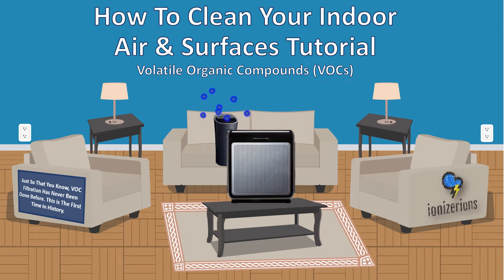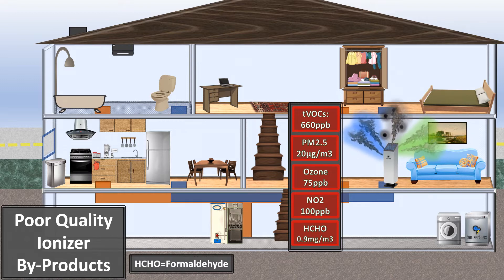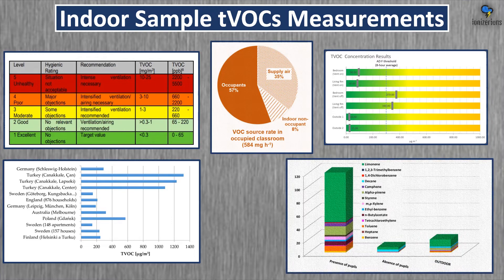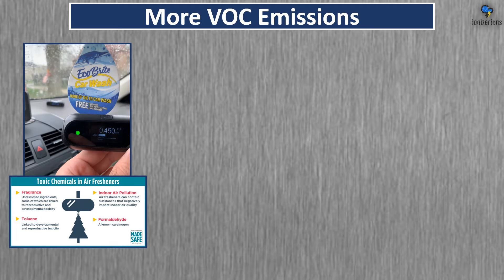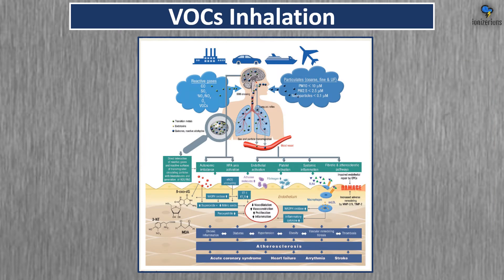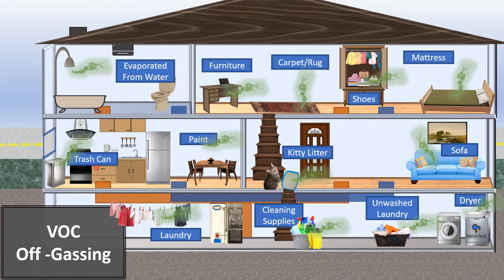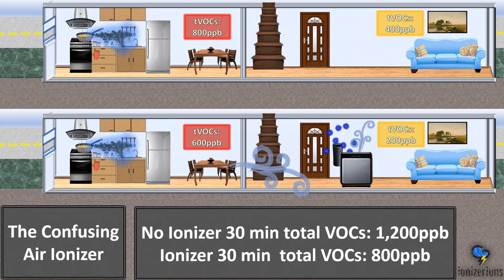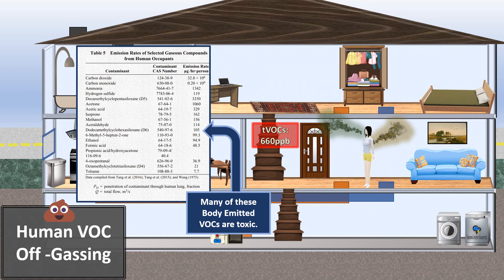Volatile Organic Compounds (VOCs): How To Clean Your Indoor Air & Surfaces Tutorial | Chapter 4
Volatile Organic Compounds
Chemical Sensitivity
Mast Cells
MCAS
ME/CFS
Myalgic encephalomyelitis/chronic fatigue syndrome
Aryl-HydroCarbon Receptor
Long Covid
Air Filtration
HEPA
CADR
Detoxxing
Fresh Air